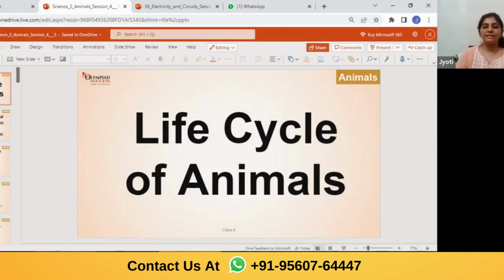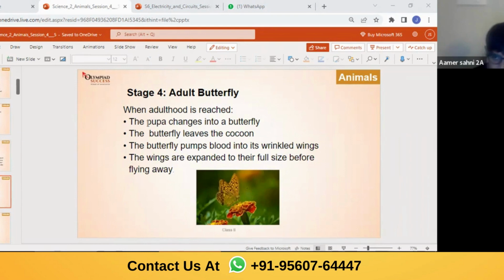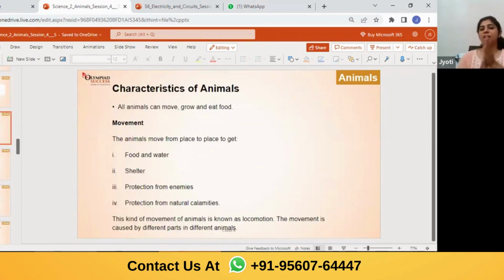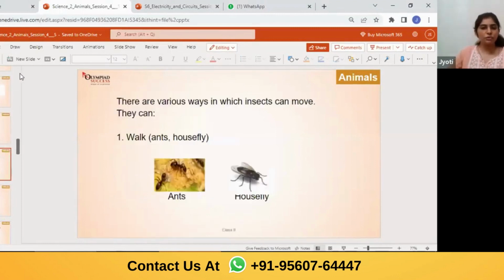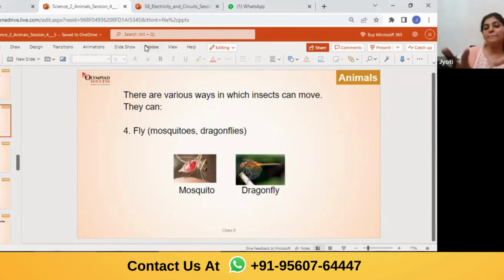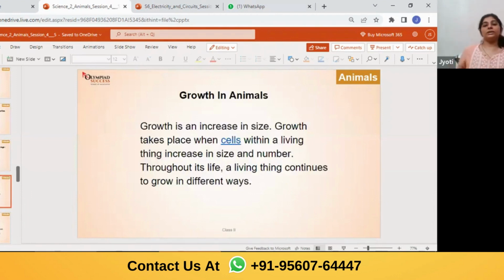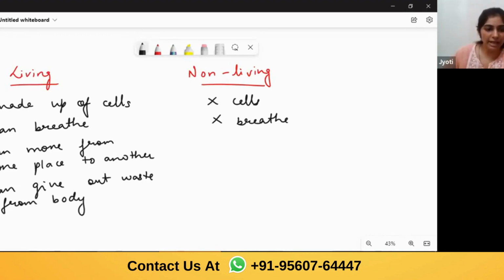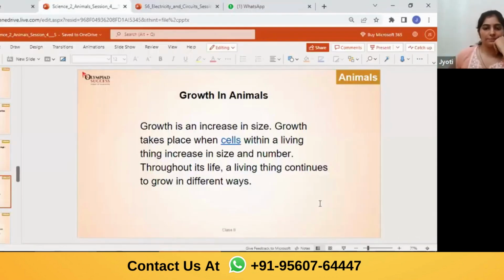Life Cycle of Animals for Class 2 | Part 4 | Science Olympiad Preparation | Olympiad Success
Welcome to our part-4 video on the Life Cycle of Animals for Class 2!

Animals, like plants, are living organisms that go through different stages of growth and development. In this video, we will learn about the life cycle of animals and the different stages that they go through.

The life cycle of animals begins with the birth of the animal. Animals can be born in different ways, such as hatching from an egg, being born from their mother, or being born from a cocoon.

After the animal is born, it enters the stage of infancy where it is dependent on its parents for food and protection. As the animal grows, it enters the juvenile stage where it starts to explore its surroundings and learns new skills.

The adult stage is when the animal is fully grown and able to reproduce. Animals reproduce in different ways, such as laying eggs, giving birth to live young, or producing offspring through a process called budding.

The final stage in the life cycle of animals is old age, where the animal becomes less active and eventually dies. Even though the animal may pass away, it leaves behind its offspring who will continue the life cycle.

It's important to understand the life cycle of animals to appreciate the diversity of life on our planet and to learn how we can help protect and preserve different animal species.

1. Live sessions
2. Reading material
3. Topic-specific practice questions
4. Recording of live sessions is made available
5. Mock tests and much more

Excited for preparing with Olympiad Success? Take a Free demo for Class 2 Science Olympiad classes today.